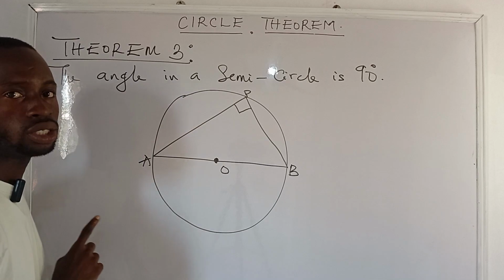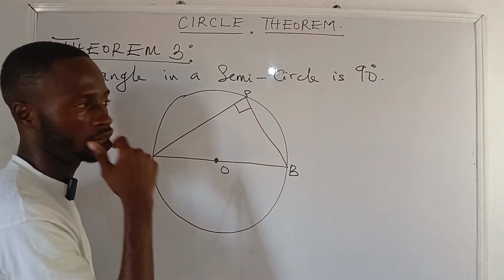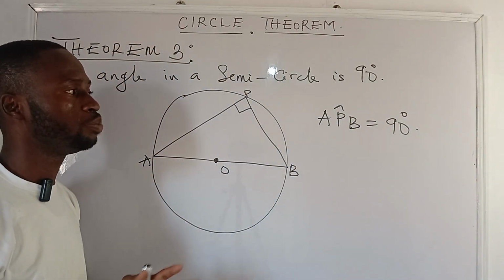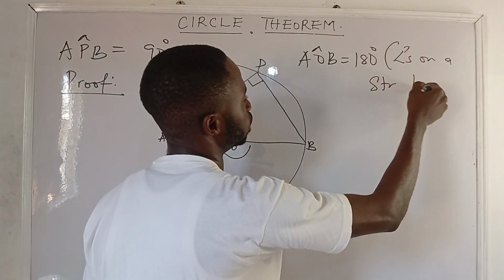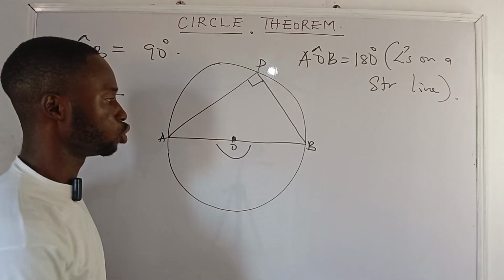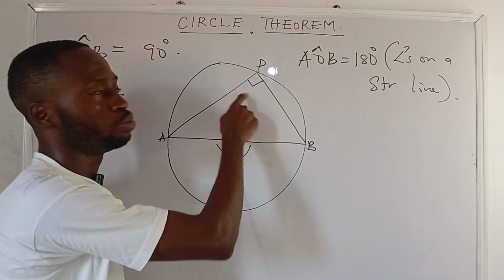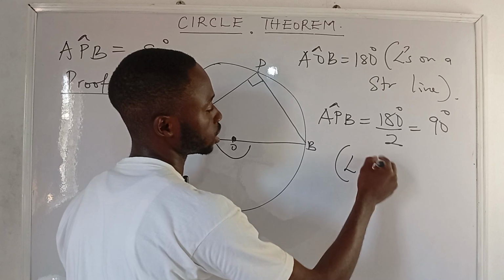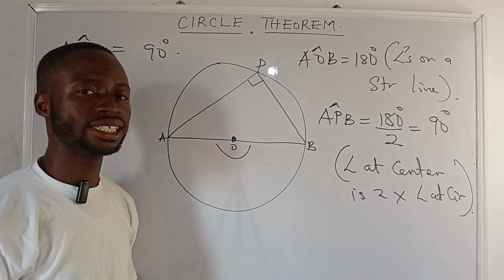CIRCLE THEOREM || THEOREM 3 || Angle in a Semicircle is 90° (FULL PROOF!)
In this video, we look at a very important circle theorem:

👉 The angle in a semicircle is 90°

This means any angle formed in a semicircle is always a right angle—and I’ll show you why this is true with a clear step-by-step proof.

This video is part of the Circle Theorems series, so make sure you watch the previous lessons to fully understand the topic.